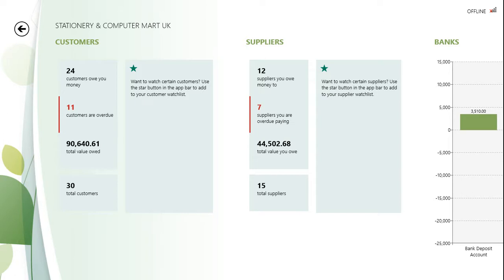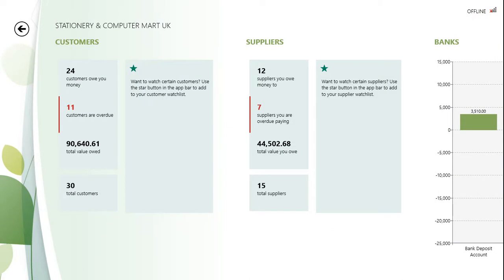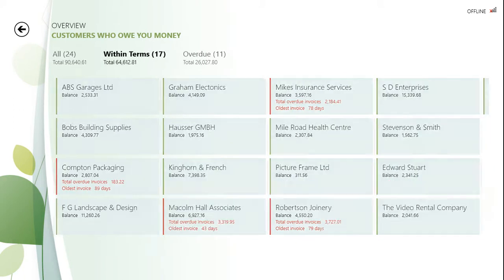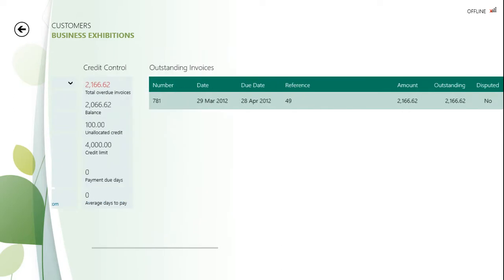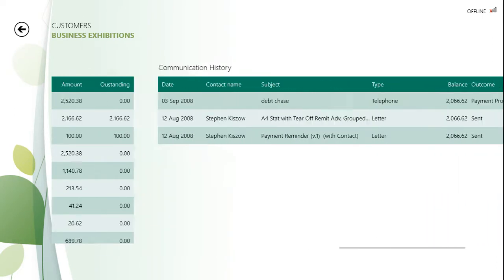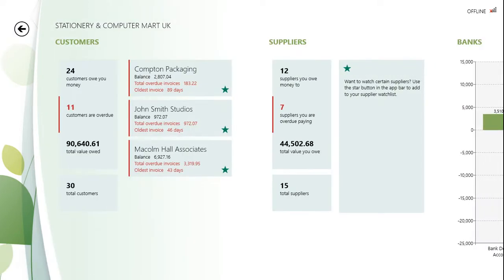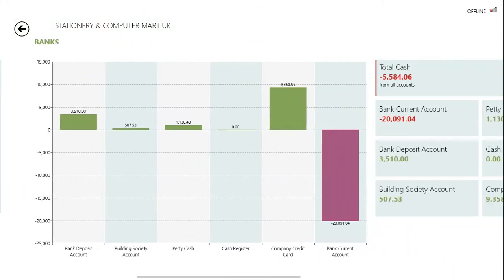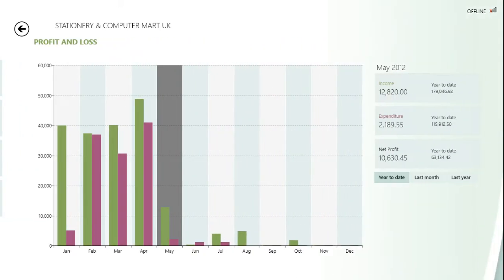Sage 50 Pulse-Implementing Demo Mode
This covers the importance of implementing a demo mode within a application in order to increase subscriptions to paid apps.